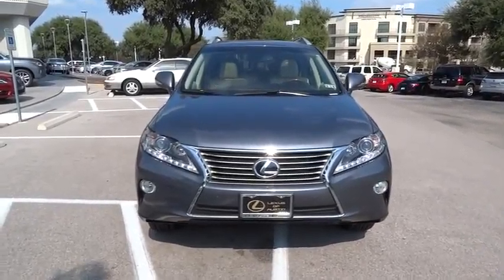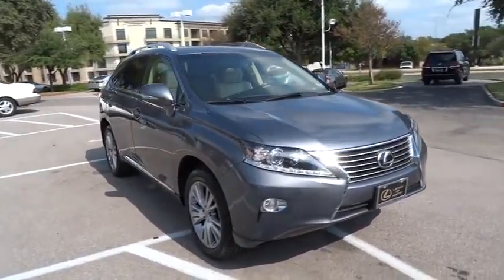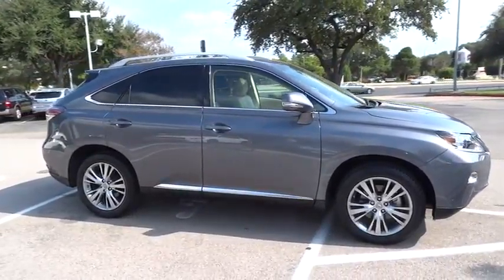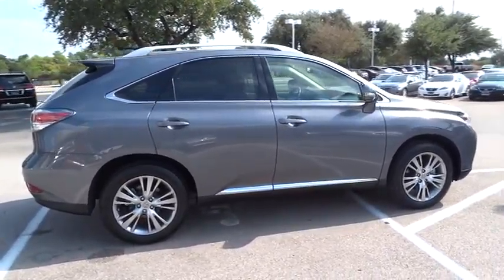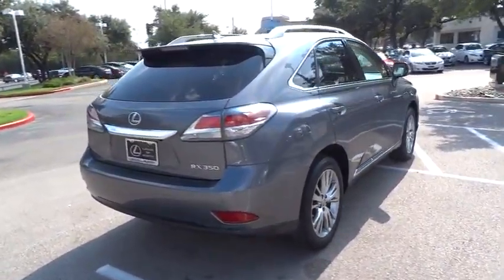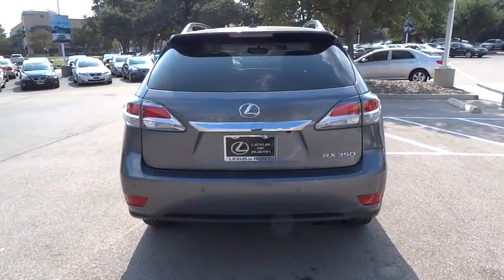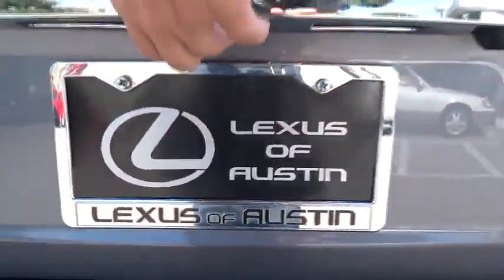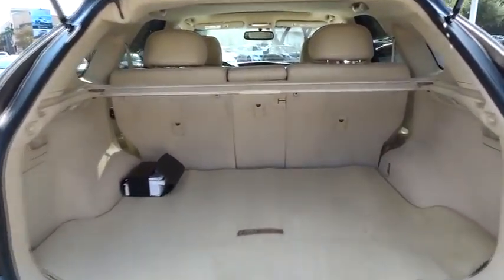2013 Lexus RX 350 Austin, San Antonio, Cedar Park, Waco, Round Rock, TX L3872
2013 Lexus RX 350

NAVIGATION PKG  -inc: HDD navigation  remote touch navigation controller  advanced voice command voice recognition system  enhanced Bluetooth hands-free phone system w/SMS text-to-speech  wide-view backup camera  SiriusXM NavTraffic  NavWeather  sports & stocks  fuel prices w/(1) year subscription  Lexus Enform w/(1)year subscription  Lexus Insider  Lexus display audio pkg  premium audio system,PREMIUM PKG W/BLIND SPOT MONITOR SYSTEM  -inc: perforated leather trim interior  driver seat memory  steering wheel memory  rear armrest storage w/cover  one-touch open/close pwr tilt/slide moonroof w/sunshade  pwr folding auto-dimming heated outside mirrors w/memory  roof rails  blind spot monitor,WOOD/LEATHER-WRAPPED STEERING WHEEL & SHIFT KNOB,Keyless Start,Front Wheel Drive,Power Steering,4-Wheel Disc Brakes,Tires - Front Performance,Tires - Rear Performance,Aluminum Wheels,Temporary Spare Tire,Rear Spoiler,Automatic Headlights,Fog Lamps,Heated Mirrors,Power Mirror(s),Integrated Turn Signal Mirrors,Privacy Glass,Intermittent Wipers,Variable Speed Intermittent Wipers,Remote Trunk Release,Power Liftgate,Floor Mats,AM/FM Stereo,CD Changer,CD Player,Premium Sound System,Satellite Radio,MP3 Player,Bluetooth Connection,Auxiliary Audio Input,HD Radio,Cloth Seats,Power Driver Seat,Power Passenger Seat,Bucket Seats,Driver Adjustable Lumbar,Passenger Adjustable Lumbar,Pass-Through Rear Seat,Rear Bench Seat,Adjustable Steering Wheel,Steering Wheel Audio Controls,Leather Steering Wheel,Power Windows,Power Door Locks,Keyless Entry,Engine Immobilizer,Universal Garage Door Opener,Cruise Control,Security System,Climate Control,Multi-Zone A/C,Rear A/C,Rear Defrost,Woodgrain Interior Trim,Auto-Dimming Rearview Mirror,Driver Vanity Mirror,Passenger Vanity Mirror,Driver Illuminated Vanity Mirror,Passenger Illuminated Visor Mirror,Power Outlet,Cargo Shade,ABS,Brake Assist,Traction Control,Stability Control,Daytime Running Lights,Driver Air Bag,Passenger Air Bag,Passenger Air Bag Sensor,Front Side Air Bag,Rear Side Air Bag,Front Head Air Bag,Rear Head Air Bag,Knee Air Bag,Telematics,Child Safety Locks,Tire Pressure Monitor